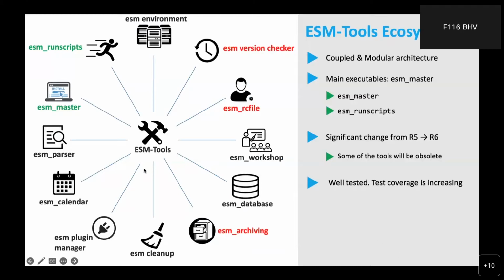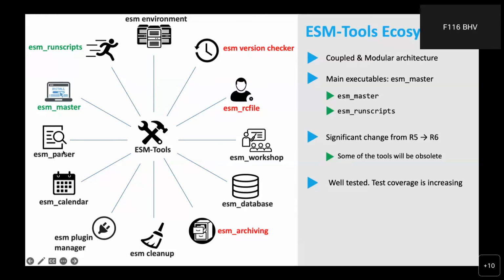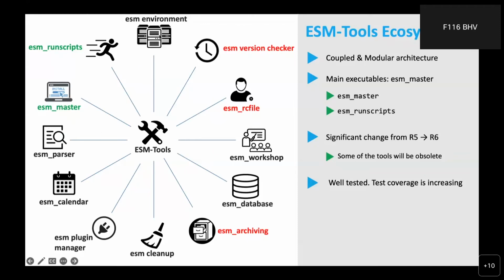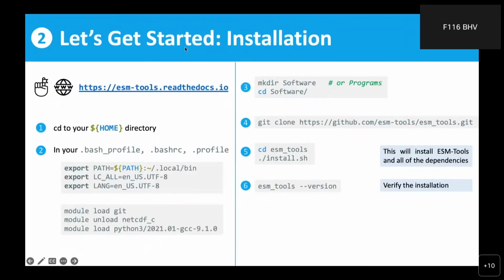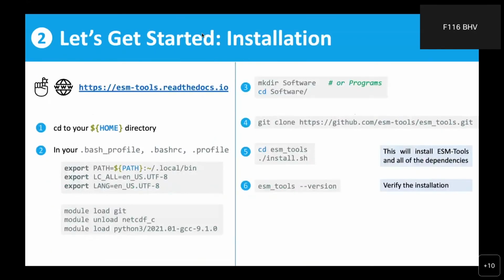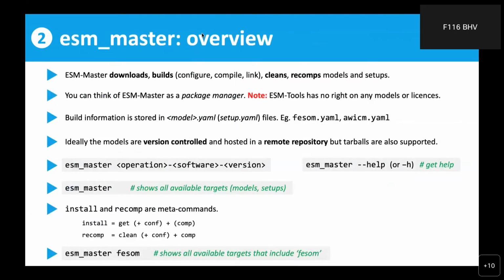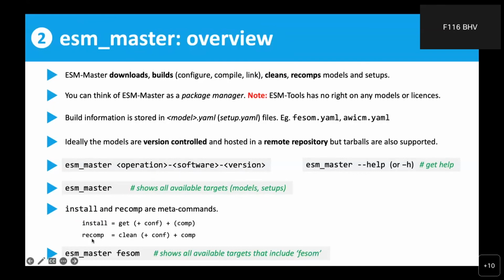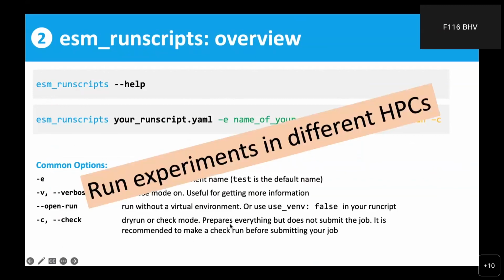2 Let's get started - ESM-Tools Workshop